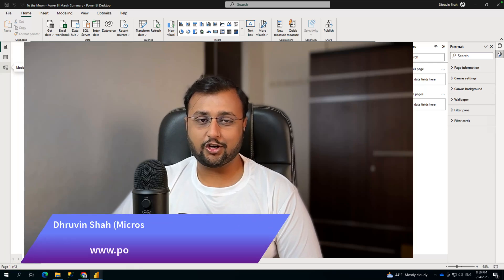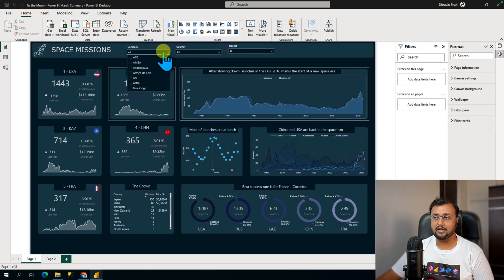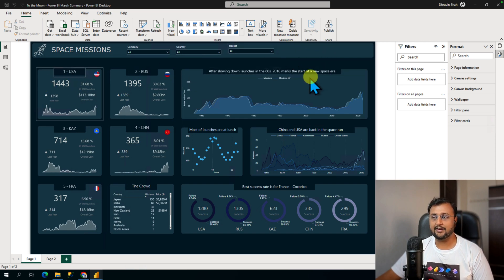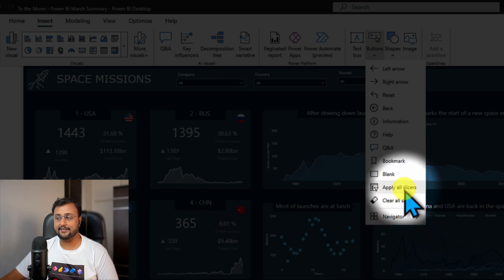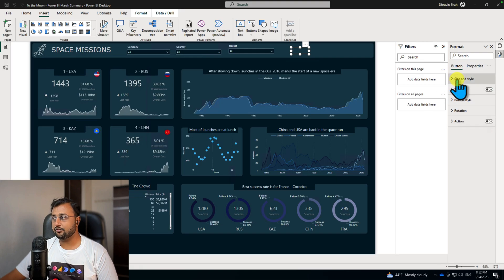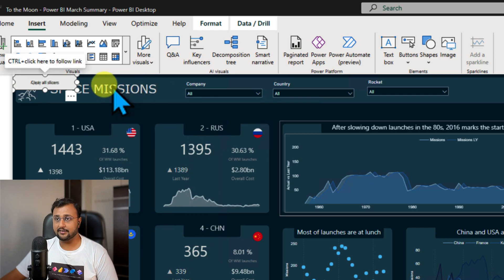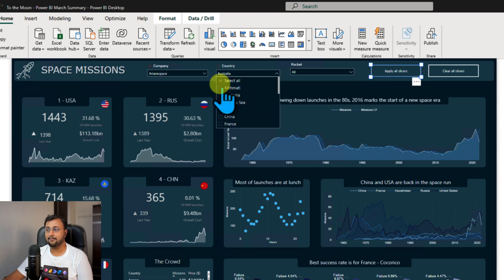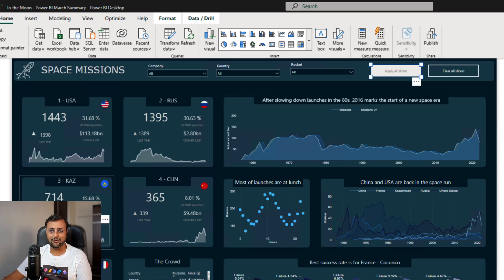Apply All and Remove All Button in Power BI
This video covers how we can add Apply All and Clear All buttons in Power BI report. This new feature is a game changer if you want improve your Power BI report performance. So, Let's get started!

Chapters:
00:00 Start
01:00 Different Ways to Apply All and Clear All
02:24 Perform Testing